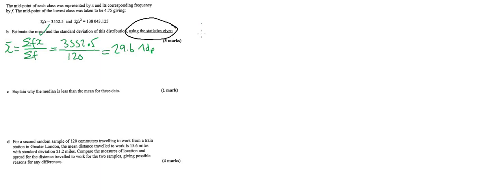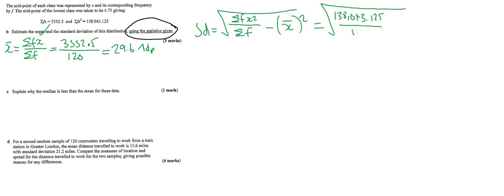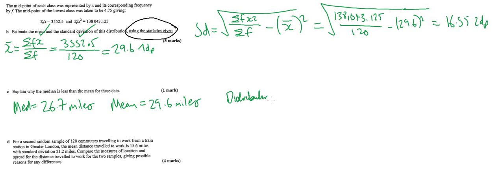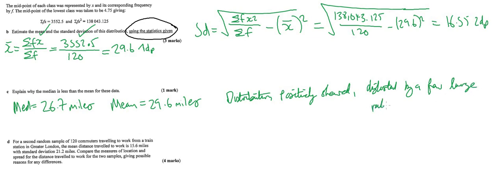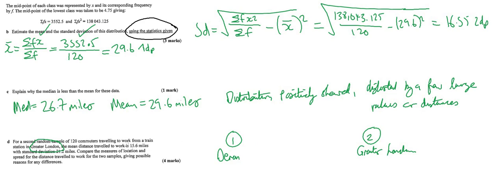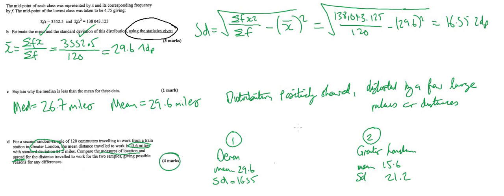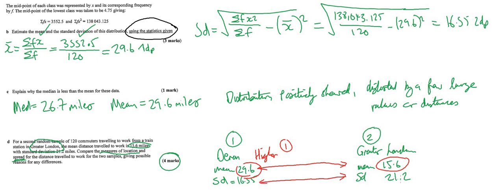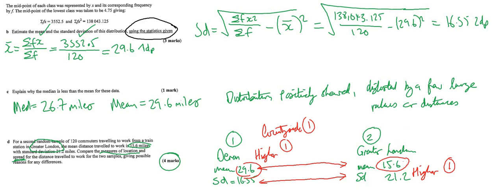L6 Data Q2bcd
Grouped data, standard deviation, mean, comparing distributions